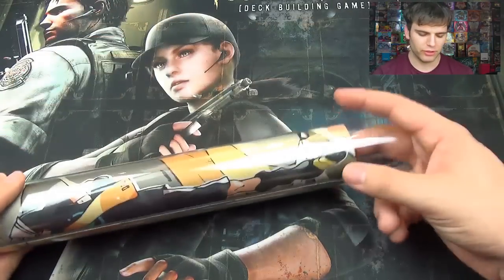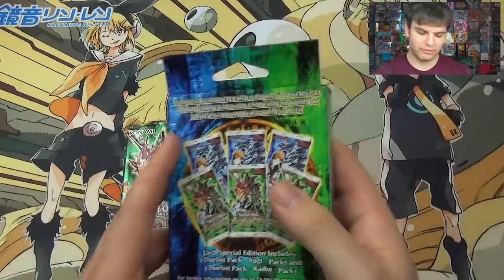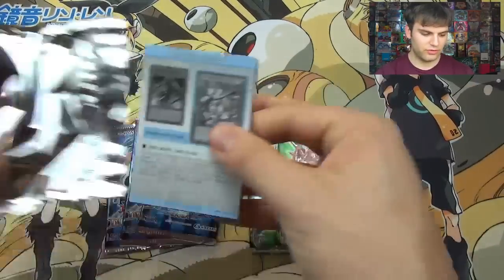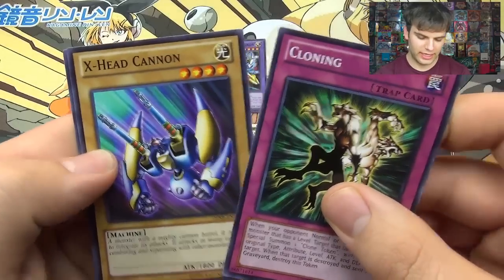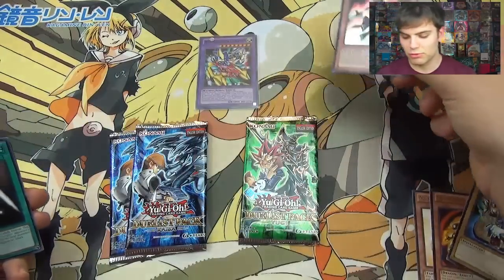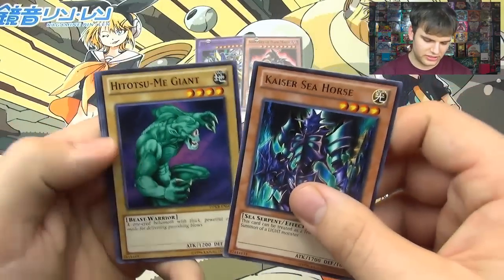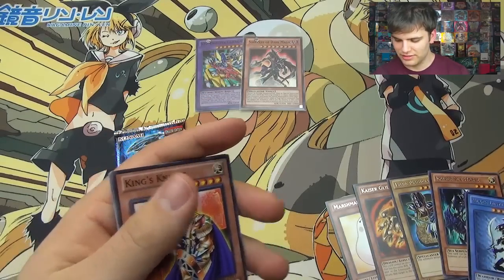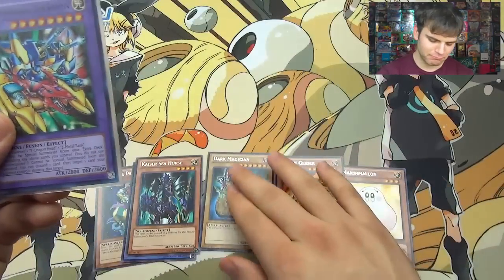Best Yugioh 2013 Duelist Pack Yugi and Kaiba Special Edition Box Opening! ..XYZ Dark Magic Dragon!..